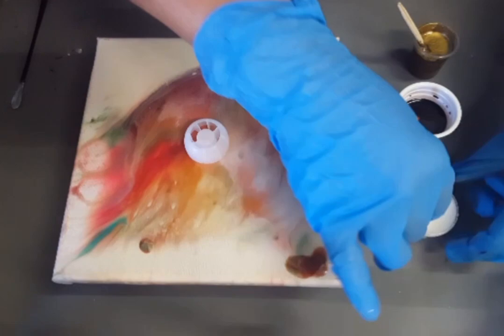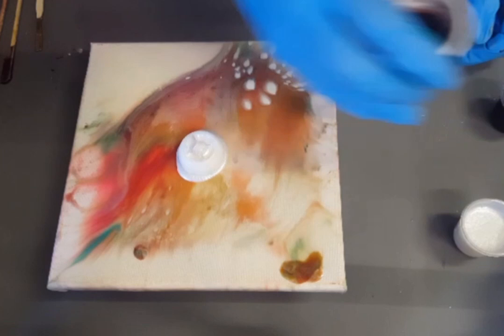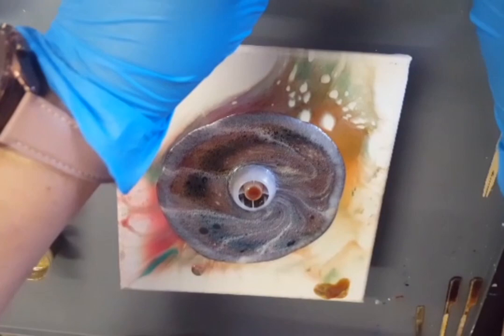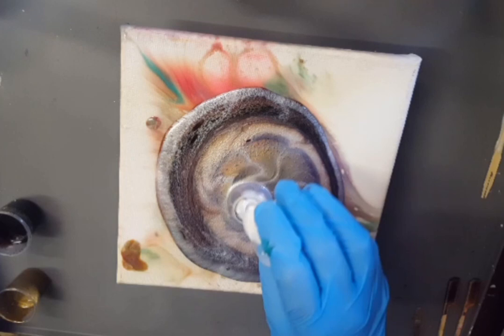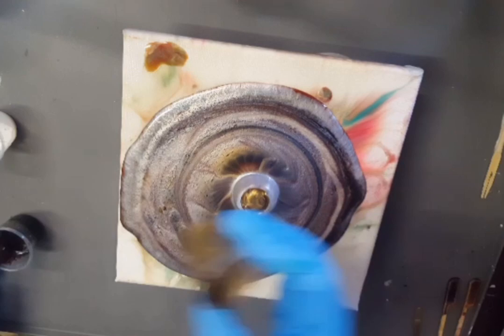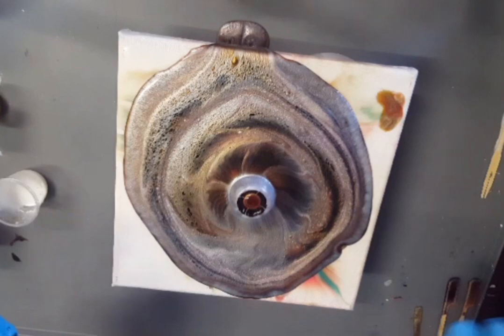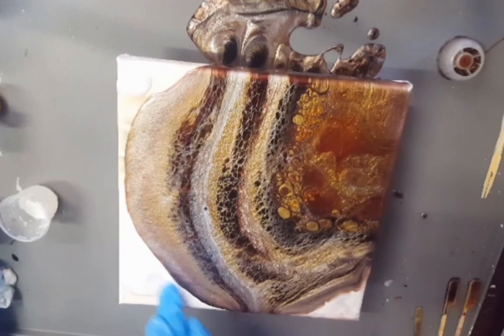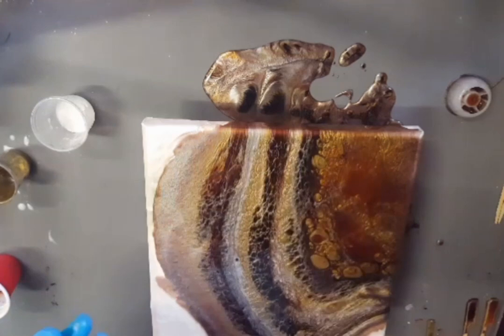Amazing Spider Web Effect created with Le'Rez Tints, Epoxy Gold Paste and Satin White Pigment/ demo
If you're new to my channel please subscribe,  like and share and if you want to see more of my videos, go ahead and click on the bell sellecting "all" so you don't miss out on any of my upcoming videos.